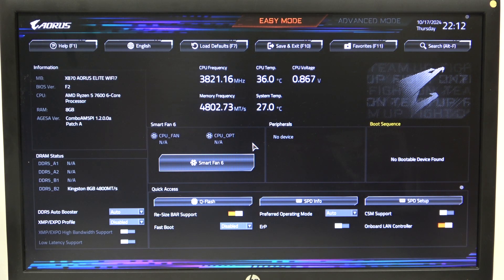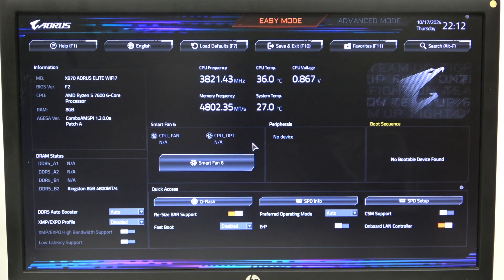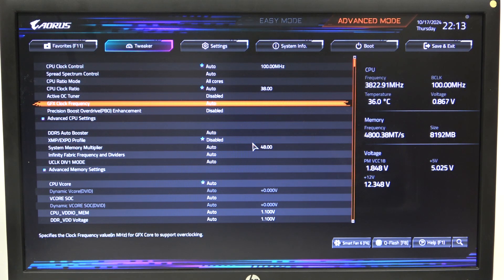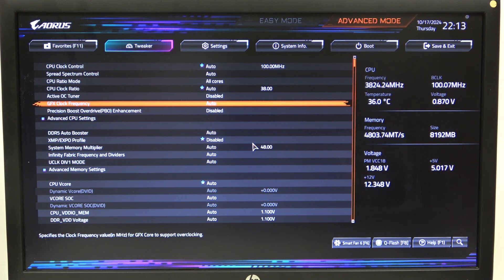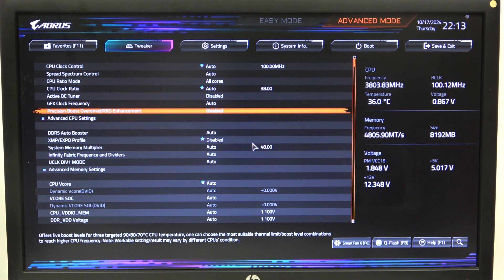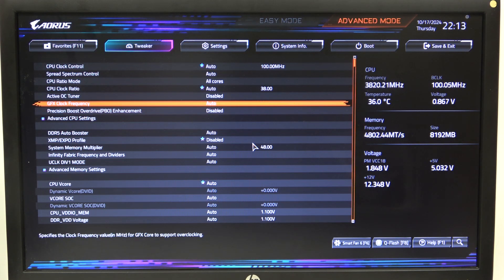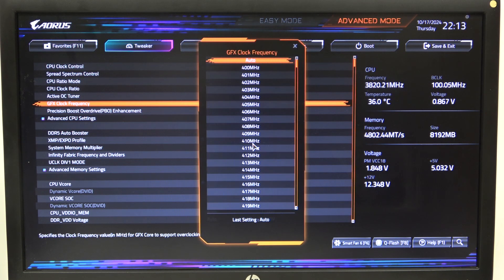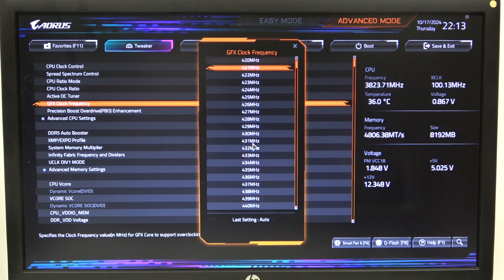How to Manage GFX Clock Frequency on Gigabyte AORUS X870 Series Motherboard | Step-by-Step Guide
In this tutorial, we’ll show you how to manage the GFX clock frequency on your Gigabyte AORUS X870 Series motherboard. Adjusting the GFX clock frequency can significantly enhance your graphics performance, whether you're gaming, rendering, or performing graphic-intensive tasks. We’ll provide a step-by-step guide on how to access the BIOS settings and make the necessary adjustments to optimize your system’s graphical capabilities.

How to adjust GFX clock frequency on my Gigabyte AORUS X870 motherboard?
How to optimize graphics performance by managing GFX clock on AORUS X870 Series?
How to set GFX clock frequency for better gaming on my motherboard?